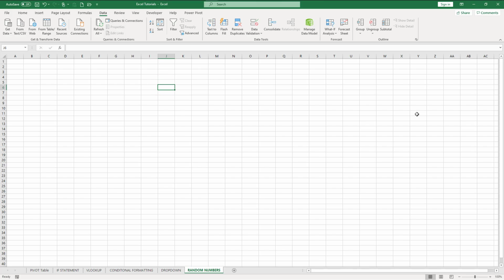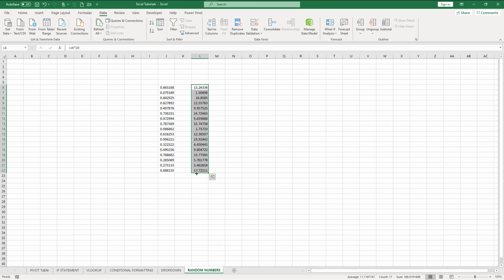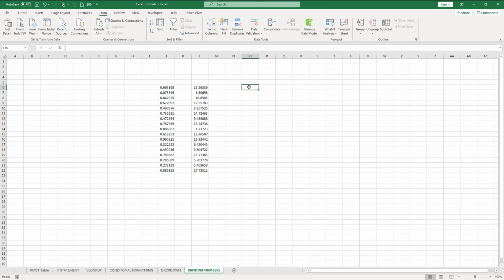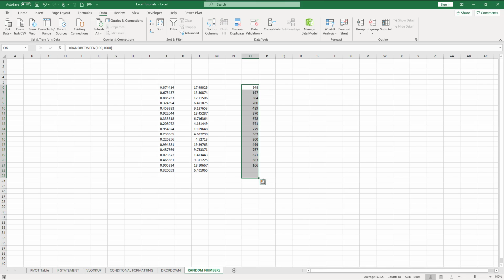Random Number Generator Excel 💻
This video shows a quick high level demonstration overview of how to create random numbers in excel